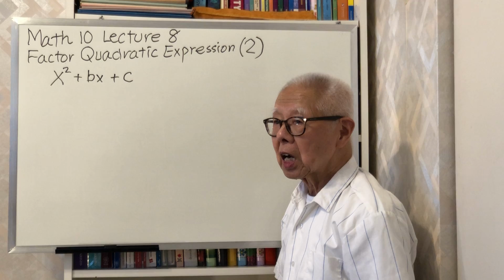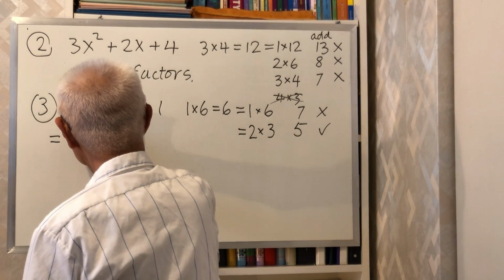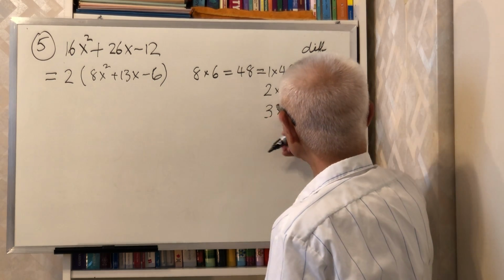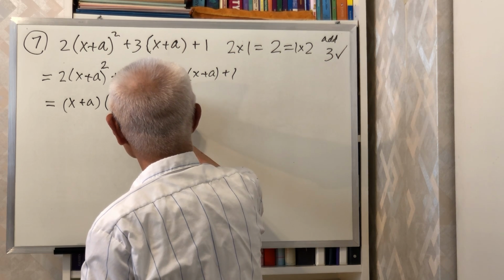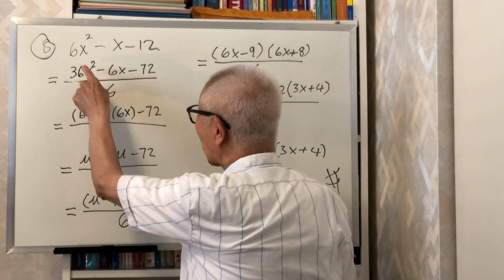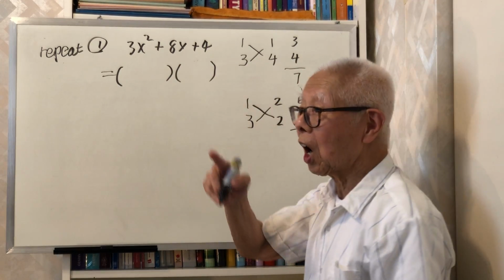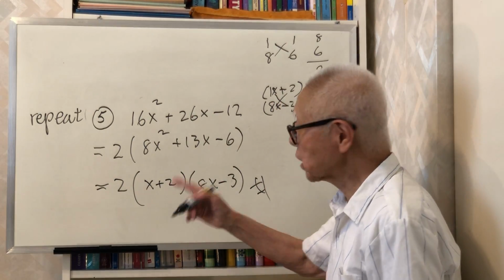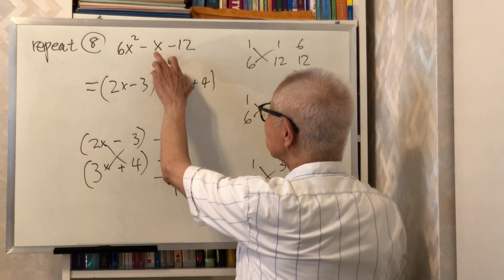Math 10, lecture 8, factor quadratic expression (2)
Factor quadratic expression part 2